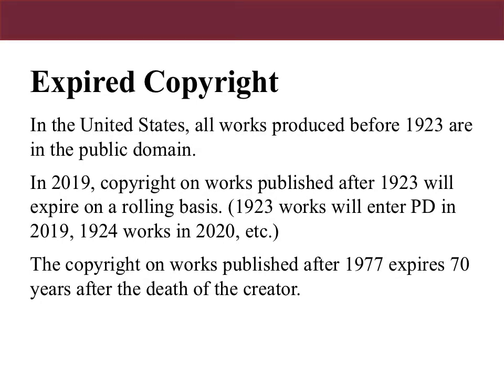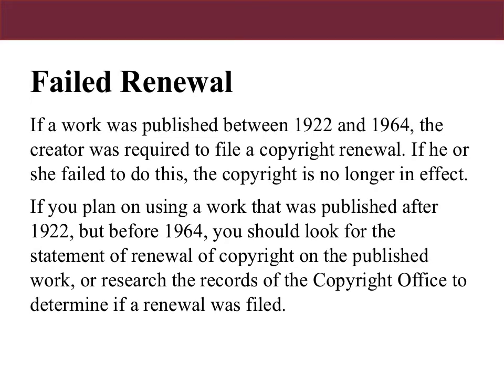Copyright and Use of Copyrighted Materials